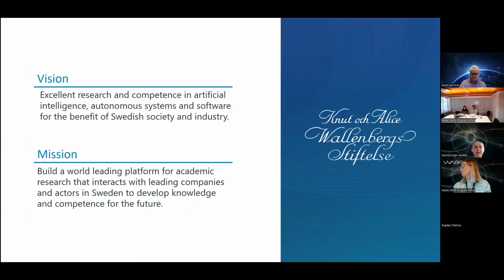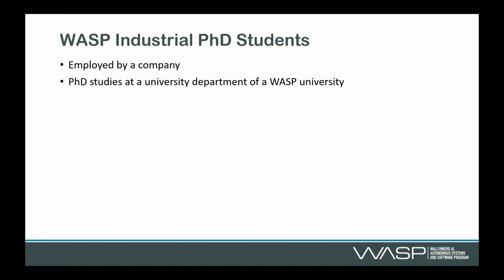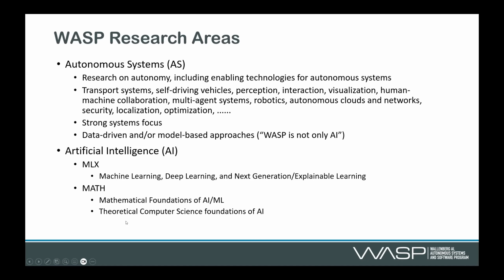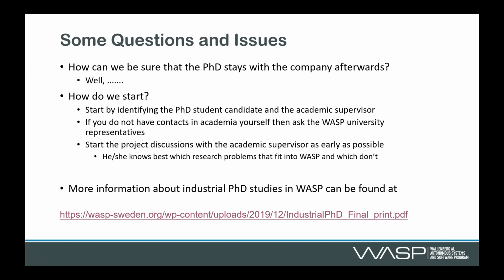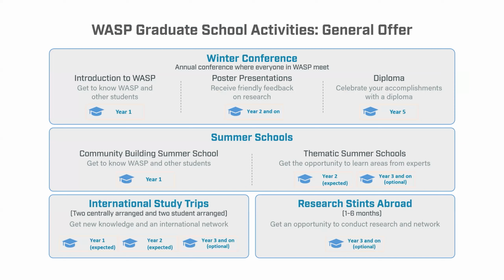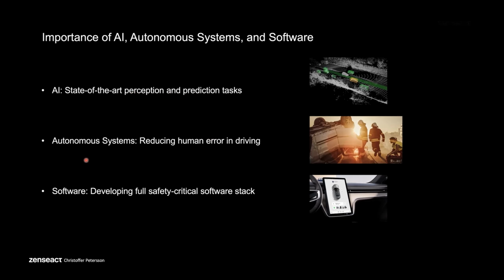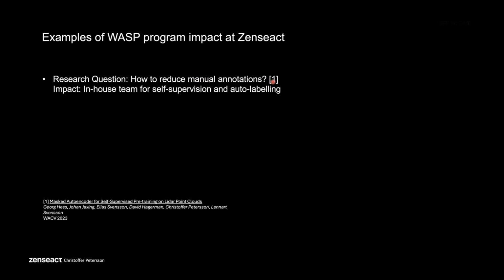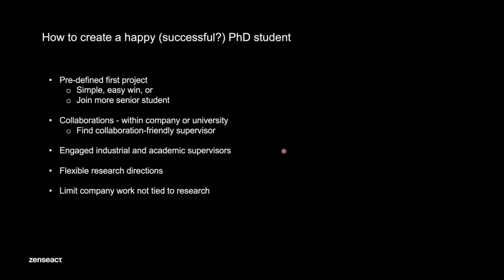WASP Industrial PhD and Industrial Postdoc calls 2024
Learn more about the WASP Industrial Postdoc and PhD student calls 2024. The webinar is from May 27 2024.